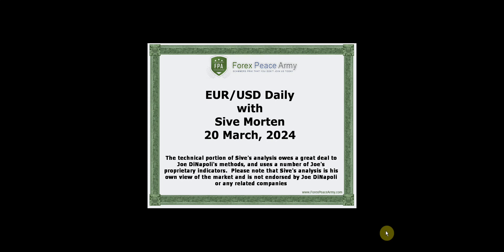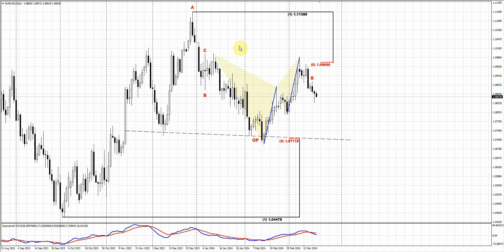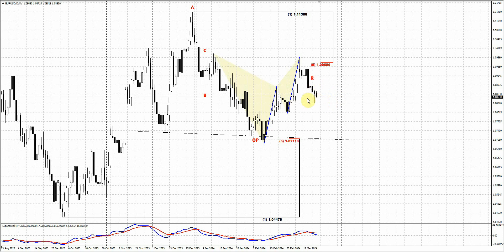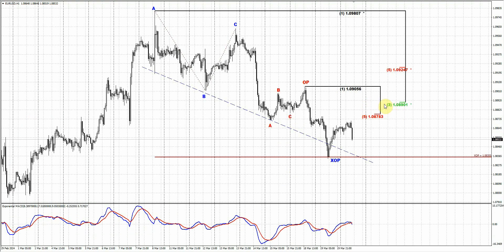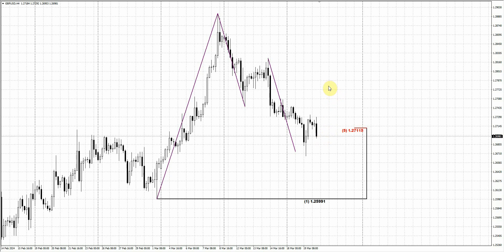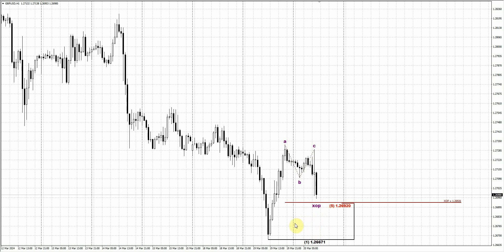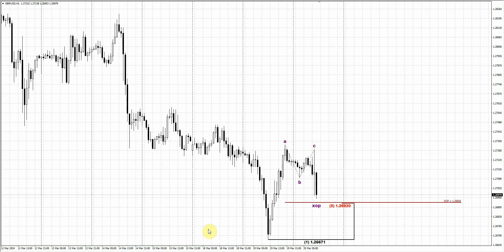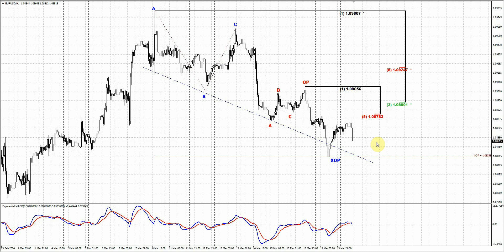ForexPeaceArmy| Sive Morten Daily EUR 03.20.24